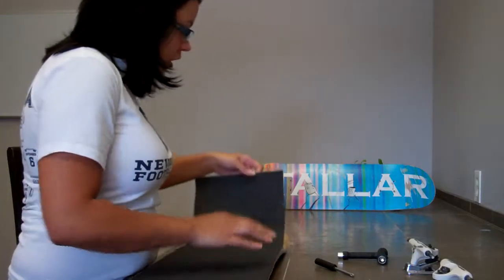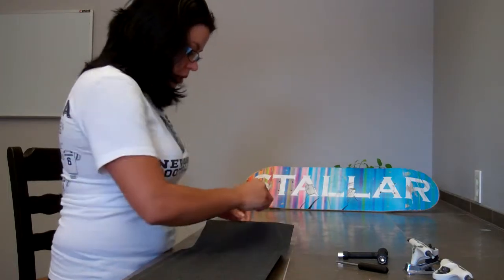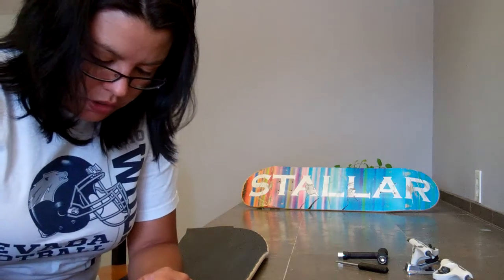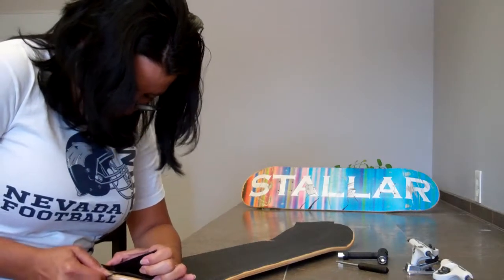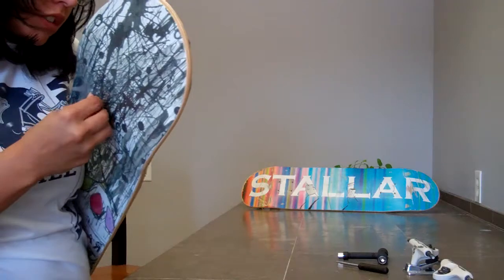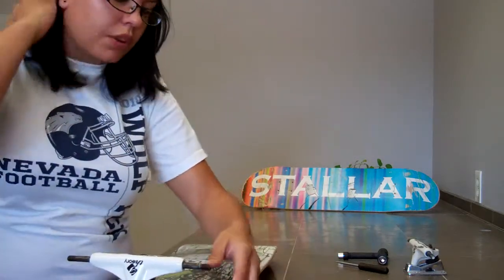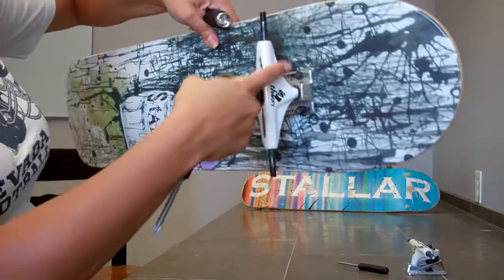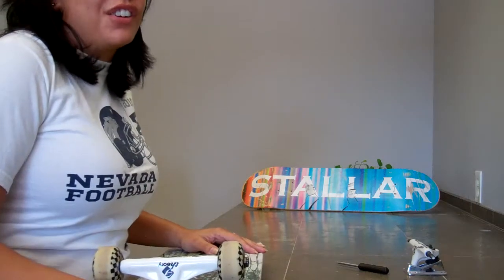Quick and Dirty Skateboard Set Up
After you've kicked ass and destroyed your deck, learn how to grip you new board and add trucks and wheels to the set up!